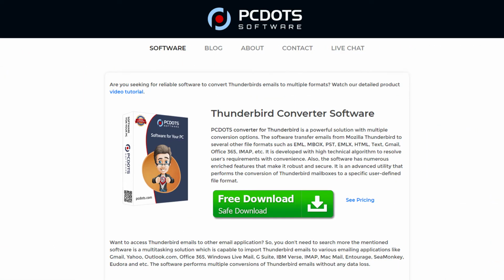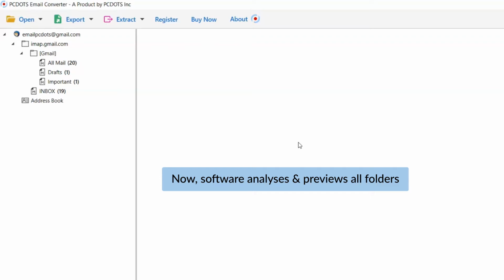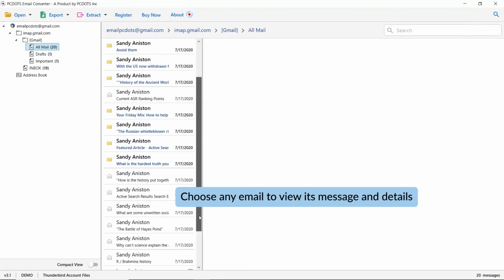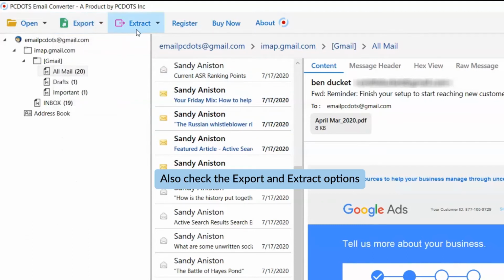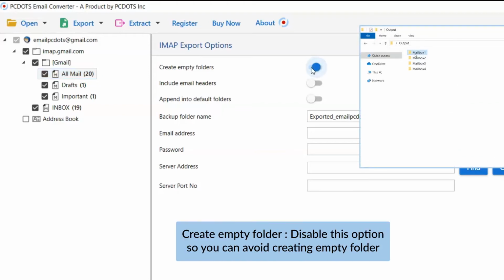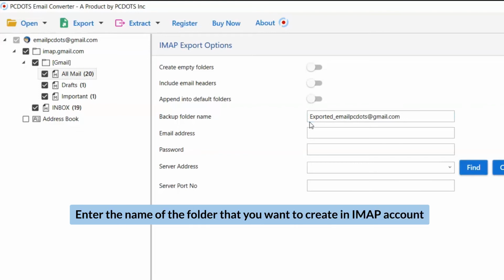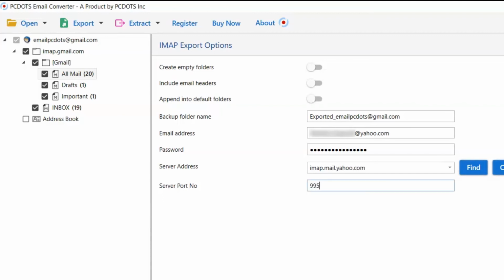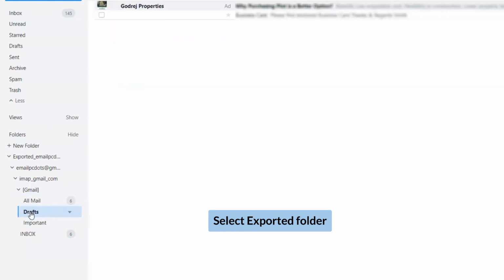How to Convert Thunderbird Email Application to IMAP Account?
We have seen many questions where operators are requesting a solution to export Thunderbird emails to IMAP for different needs. If you are also one of those who want to save their emails from Mozilla Thunderbird to an IMAP account, then this video is perfect for you. Now we are going to define the method to export the Thunderbird email application to IMAP. So keep watching this video and know the step by step process to complete the conversion.

Thunderbird to IMAP converter is a proficient solution to export Thunderbird to IMAP account with all features and properties without losing any data. This excellent Thunderbird converter tool allows you to select the desired folder to upload the files according to your need. Using this feature, everyone can easily complete the results. The operator can upload Thunderbird emails to the IMAP account without facing any hassle. It gives 100% exact result. Also, the software keeps the folder hierarchy during the conversion process.

The demo version of the Thunderbird Email application to IMAP converter is also available that allows you to export 10 emails from each folder. To convert unlimited Thunderbird emails then purchase the licensed version of this tool.

How to Export Thunderbird emails to the IMAP account?

Follow the below steps to upload Thunderbird emails to IMAP:

1. Run the Thunderbird emails to the IMAP converter on your machine.
2. Select the Thunderbird and auto-detect the Thunderbird configure.
3. Now, go to the export button and choose the IMAP option.
5. Click the save button to export Thunderbird emails to IMAP.

Outline
0:00- Introduction
0:43- Configured account
2:15- Select saving option
3:42- Enter login credentials
4:03- File exporting process
4:22- Check resultant data